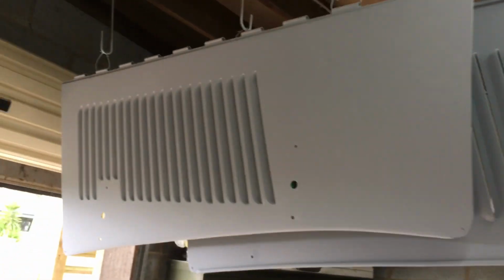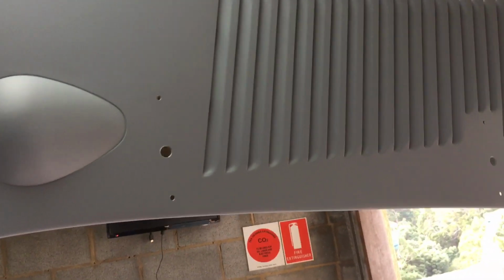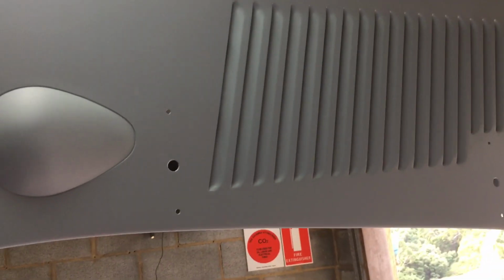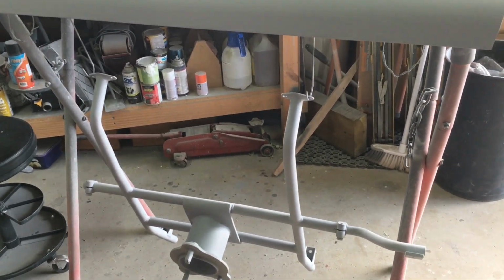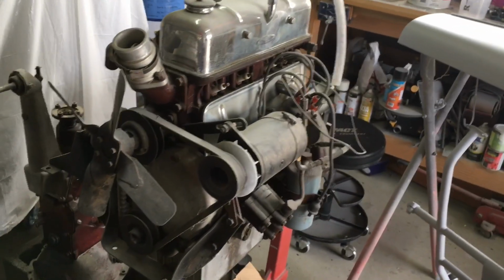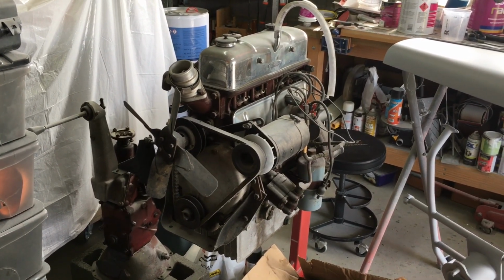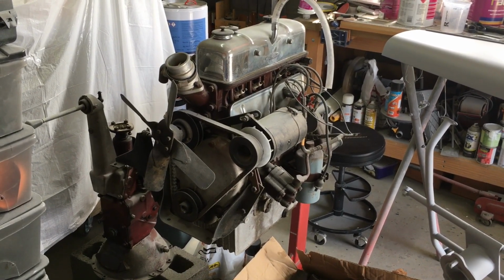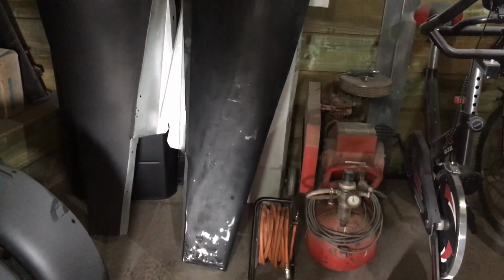1950 MGTD REBUILD EPISODE 12